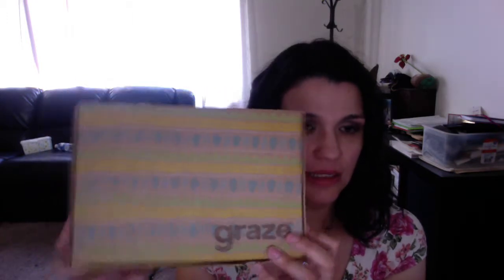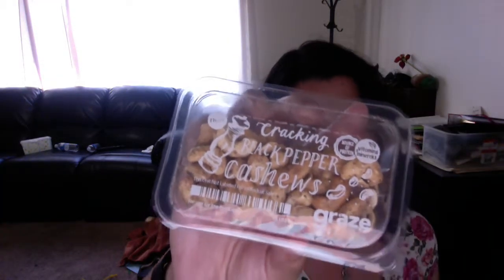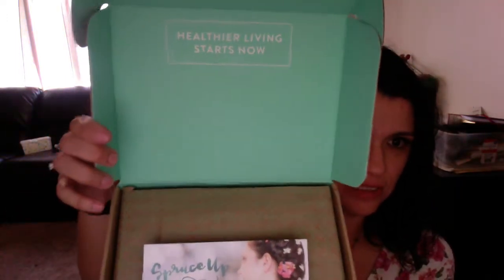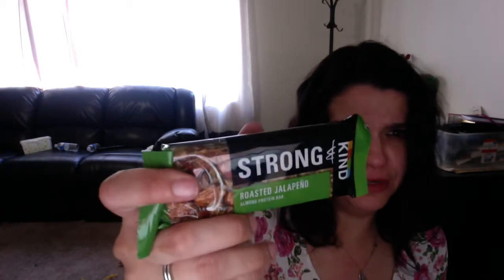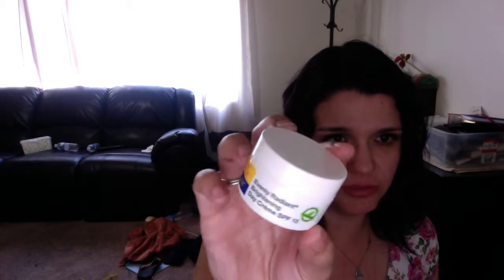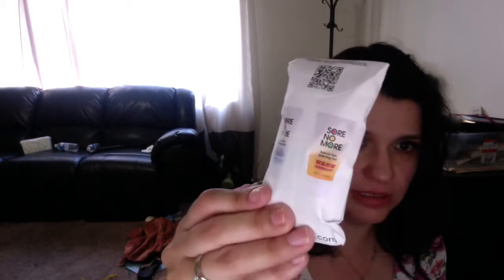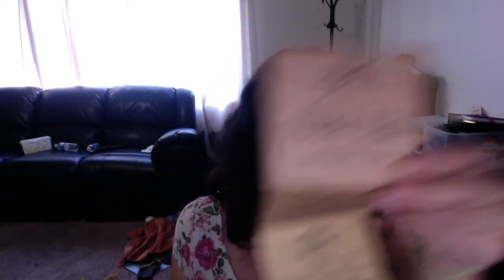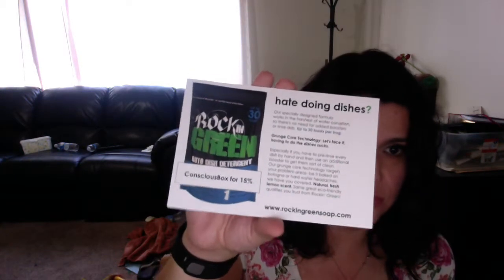graze box and Conscious box gluten free unboxing